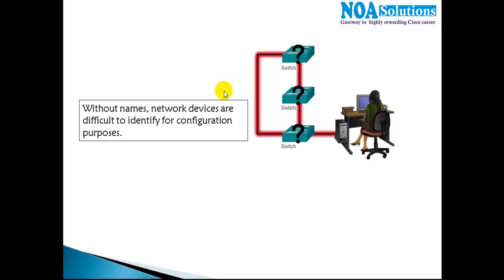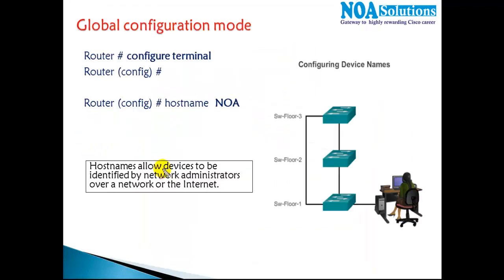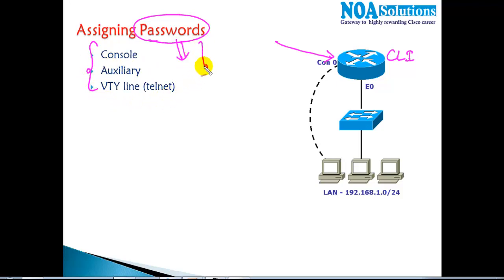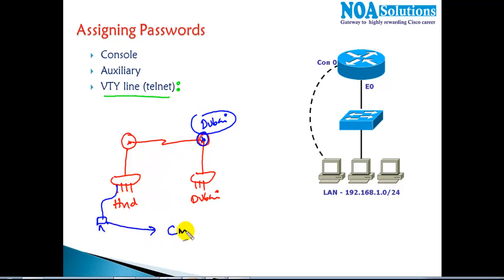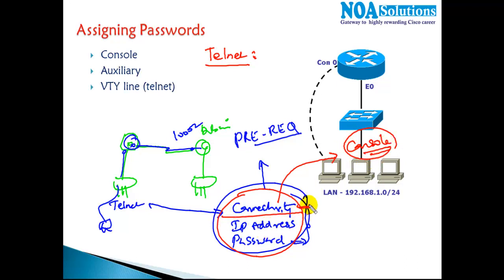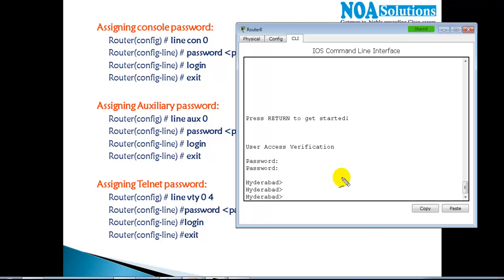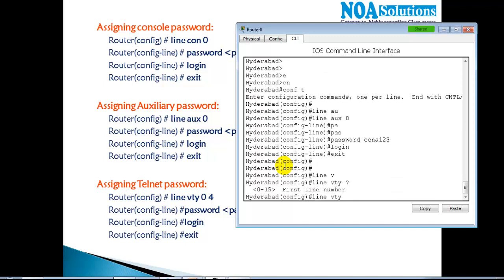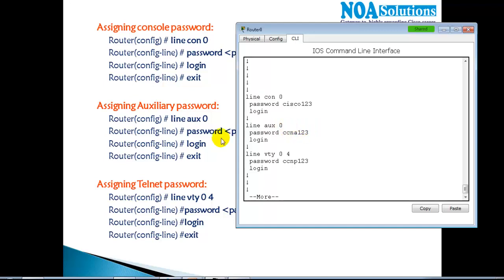CCNA Routing & Switching: Global Config- Line Passwords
In this article we would extend what you have learnt from previous article. In previous article you have learnt
How to check running configuration in Cisco router
How to check history
How to check Router version
How to check Router hardware platform
How to know DCE or DTE port
We would use same topology which we have created in our previous article. Either create a topology as given in following image
or you can download this created topology and load in packet tracer
basic router configurations